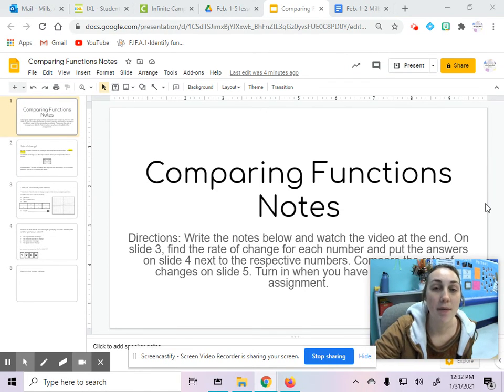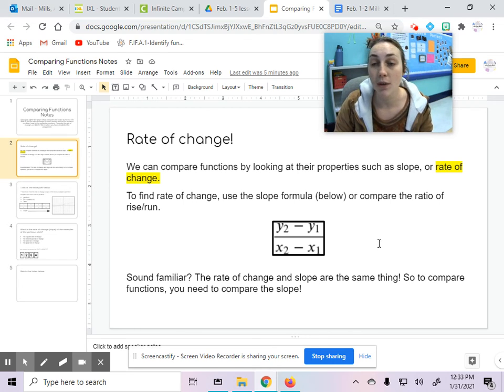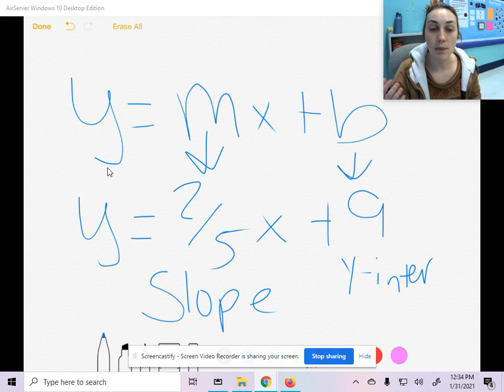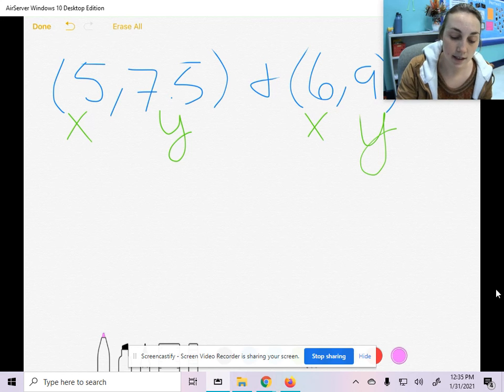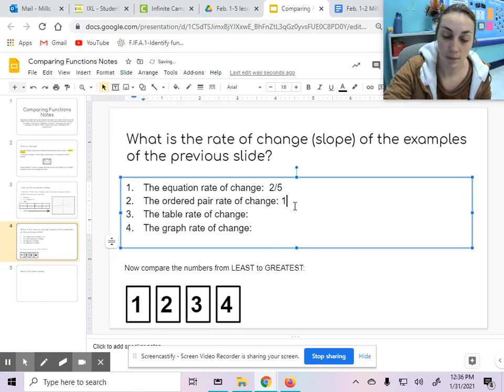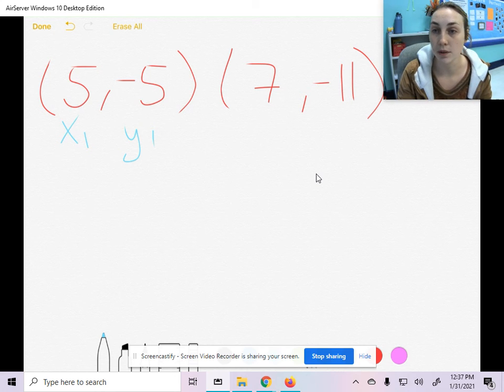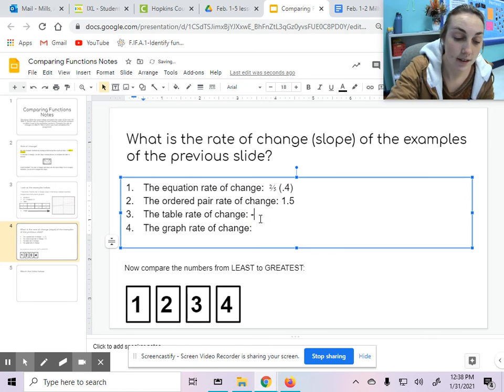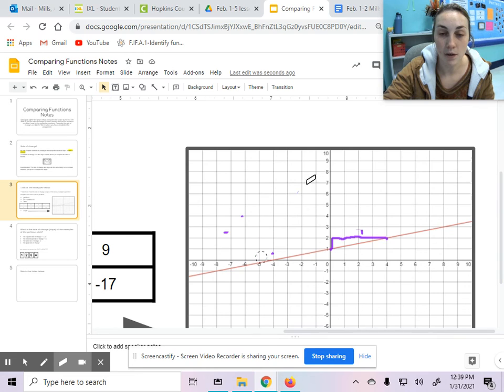Comparing Functions notes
This video goes along with comparing functions notes!